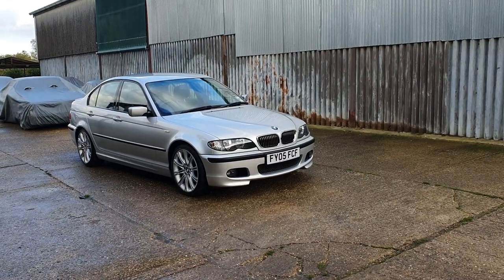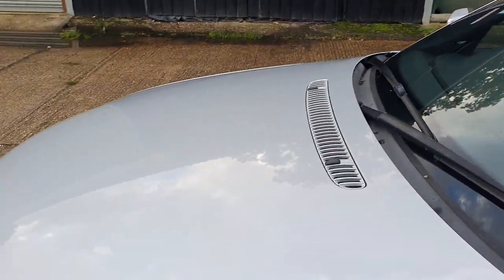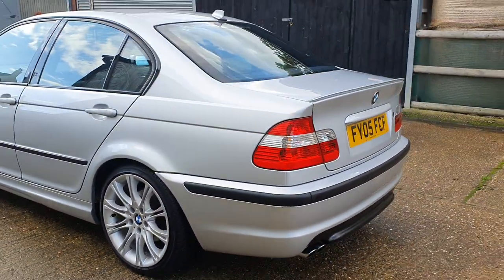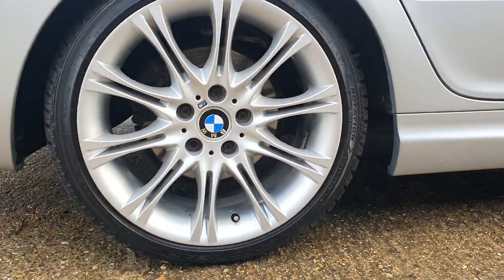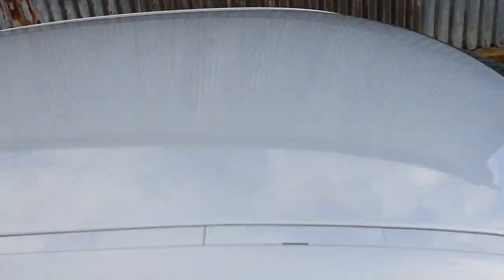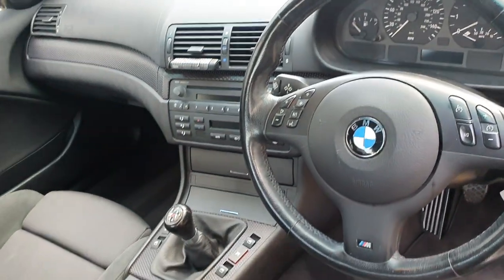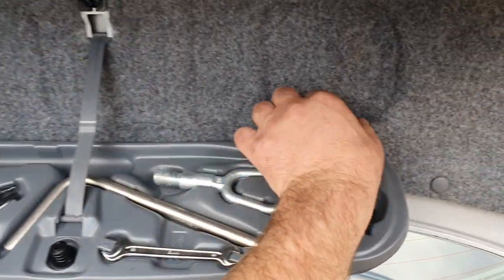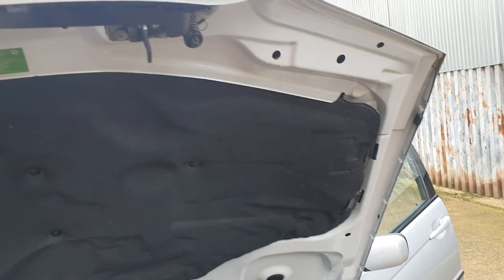BMW e46 325 sport 76k see oldcolonelcars.co.uk